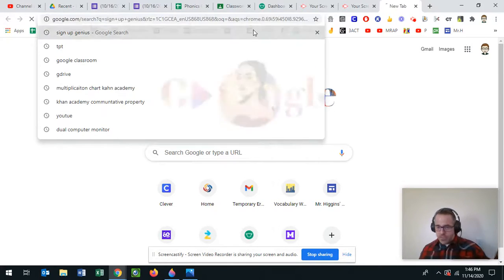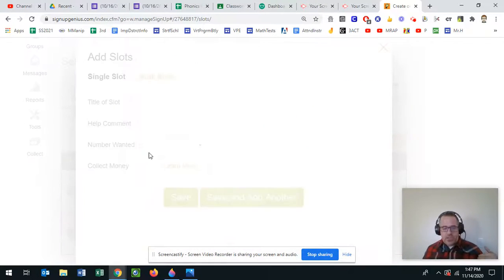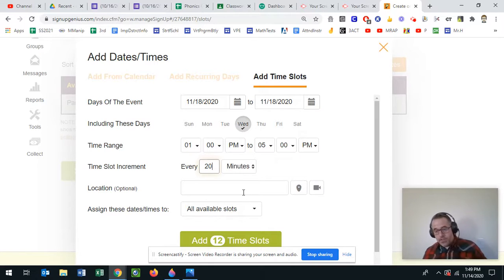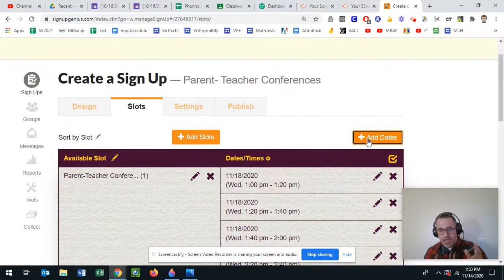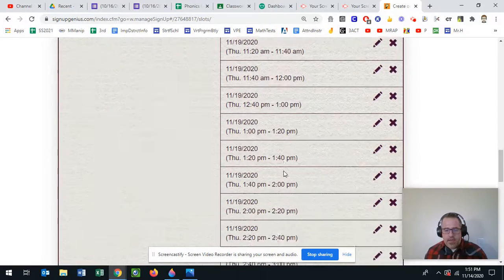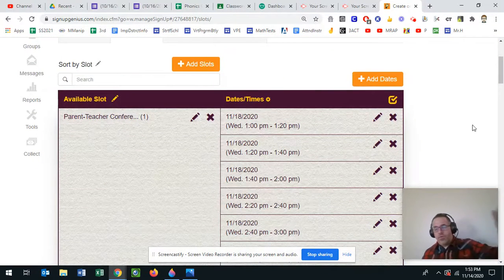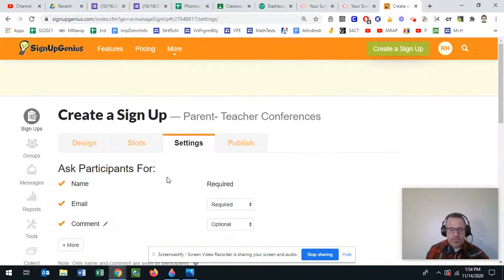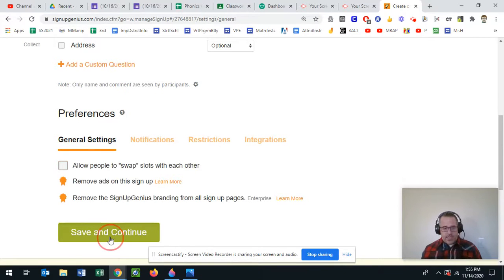(Virtual Teaching) Sign Up Genius Tutorial for Parent Teacher Conferences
This is an easy way to have parents sign-up for parent-teacher conferences.